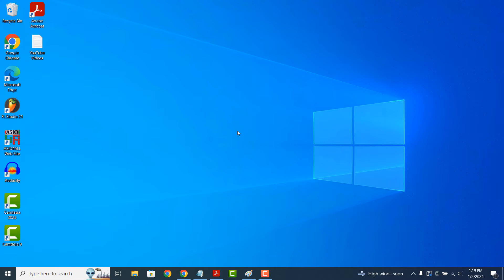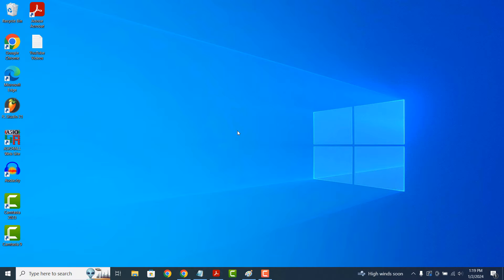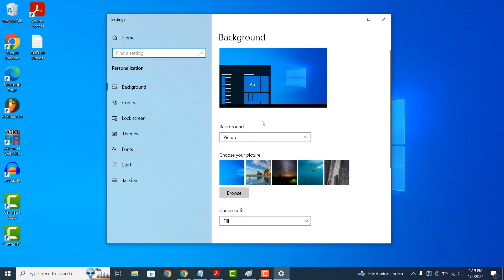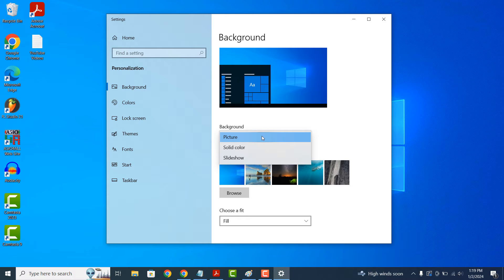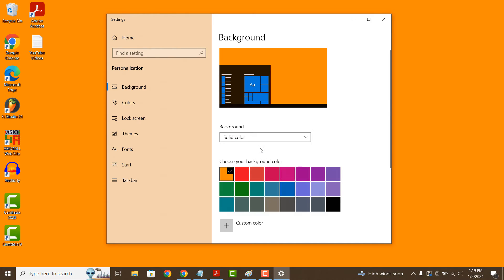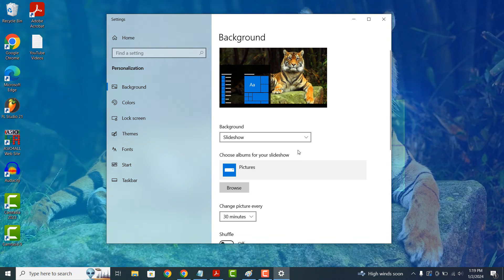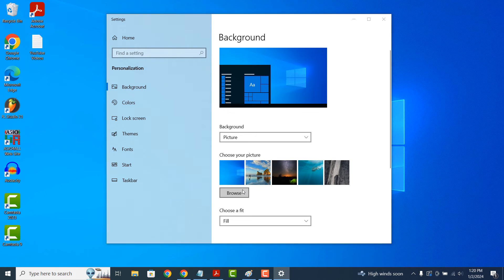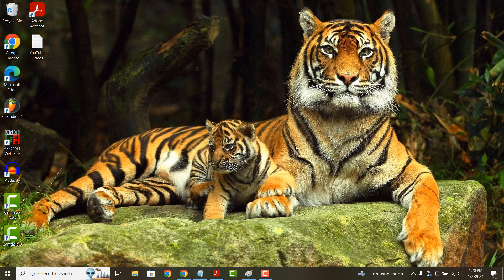How to Change Desktop Wallpaper in Windows 10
In today’s tutorial, I’m going to show you how to change your computer’s wallpaper in Windows 10.

1. Go to your computer’s desktop, and right click on the background. From the context menu, click on the “Personalize” option.
2. A settings dialog window will now open up.
3. From here you can change your computer’s wallpaper by either selecting a picture, a solid color, or a slideshow.
4. For the picture option, you can select one of the Windows provided images, or you can click on the browse button, and select an image from your computer.
5. For the “Solid color” option, you can select a color from the provided color palette, or select a custom color by clicking on the plus icon.
6. For the final option slideshow, you can select multiple images from your computer.
7. For today’s demo, I’m going to use the picture option and select this image from my pictures folder to be my new desktop background.
8. As you can see, when I close the dialog window, you can see the image has now been saved as my desktop wallpaper.

And it’s as simple as that, changing the wallpaper on your computer is a simple task to perform that can be done in a matter of minutes.